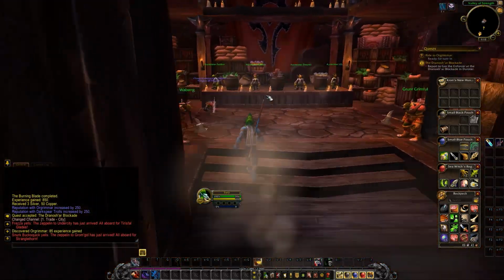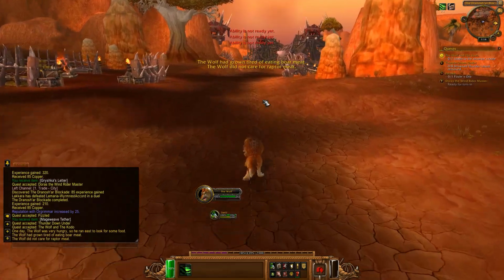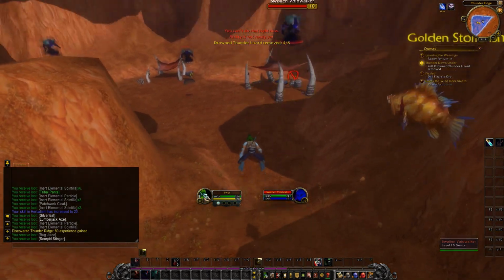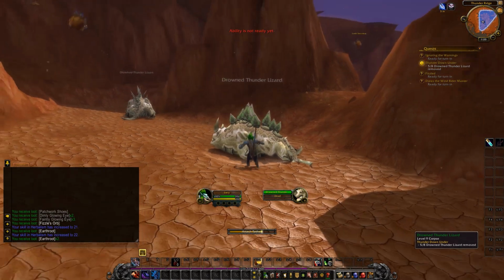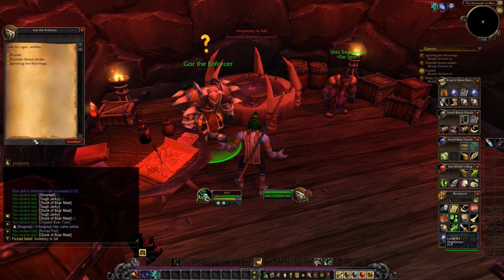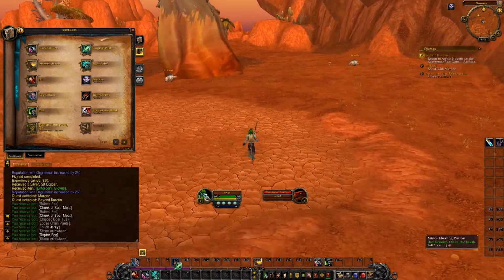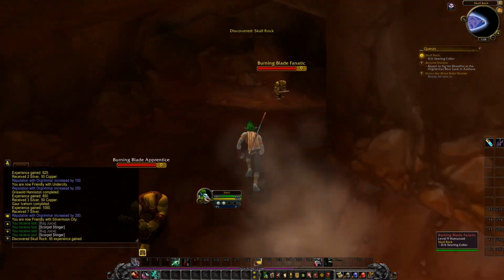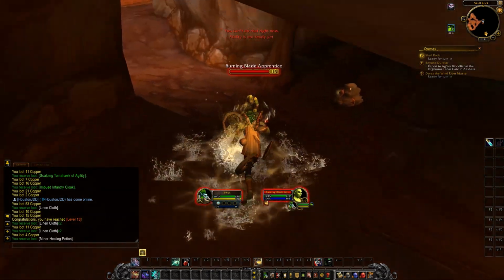WoW Live: Leveling Guide - Day 1, P4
In this video, we continue to set everything up for the success of our character. Important, if small, things!